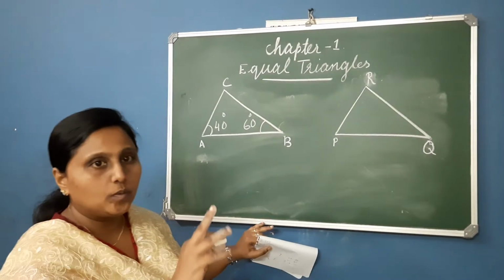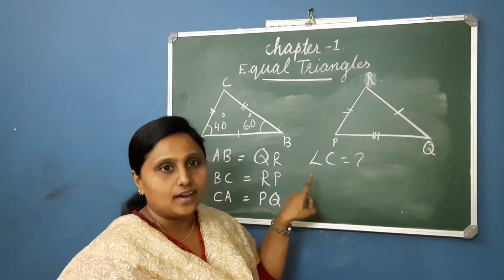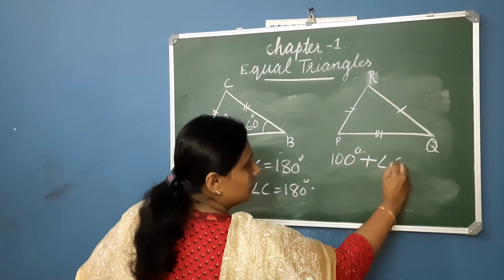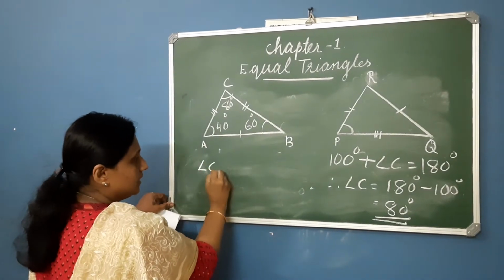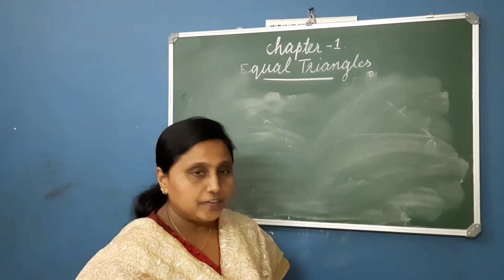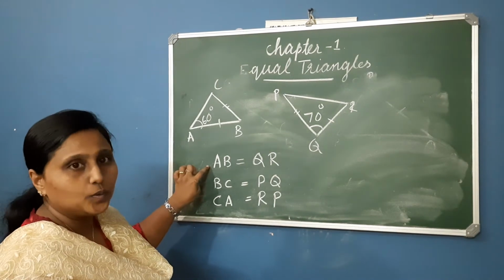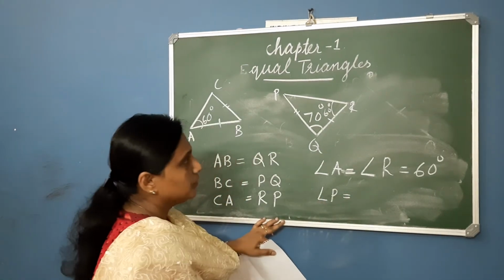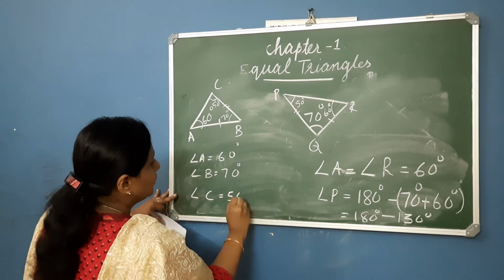എട്ടാം ക്ലാസ് മാത്തമാറ്റിക്സ് ചാപ്റ്റർ വൺ പാർട്ട് 2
Mathematics class 8 chapter one part two